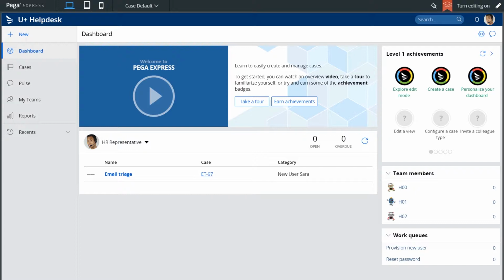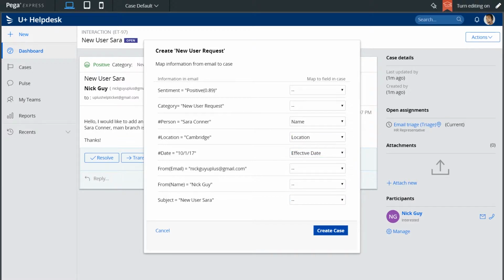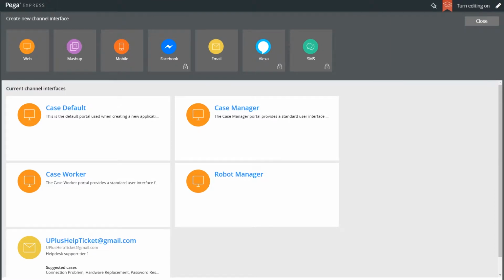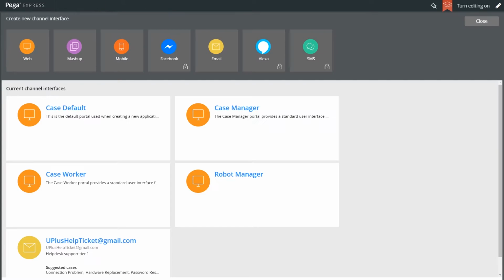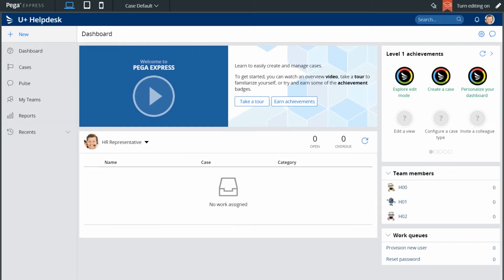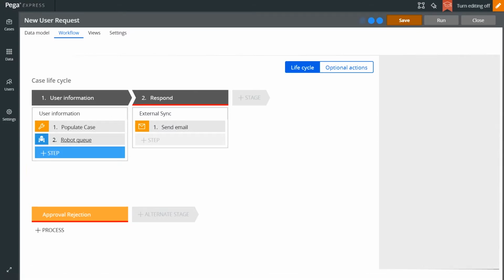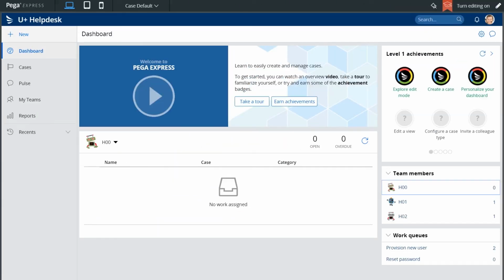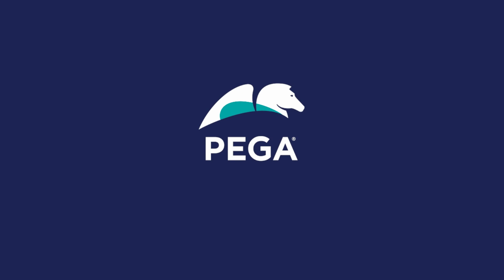Intelligent Virtual Assistant for Email + RPA with voiceover